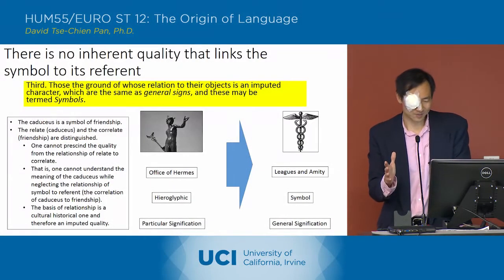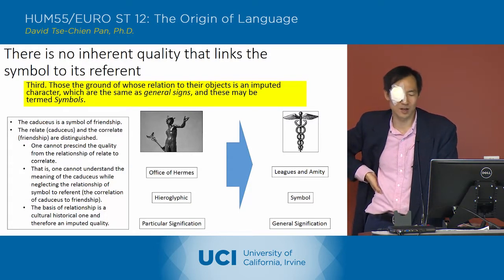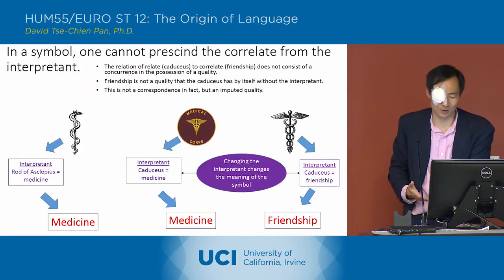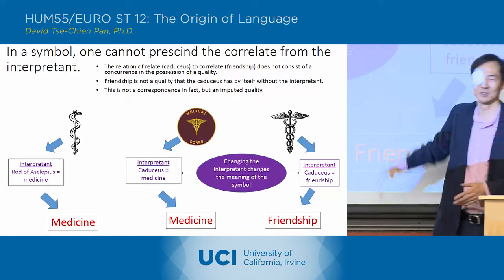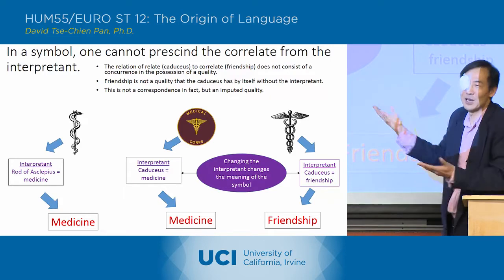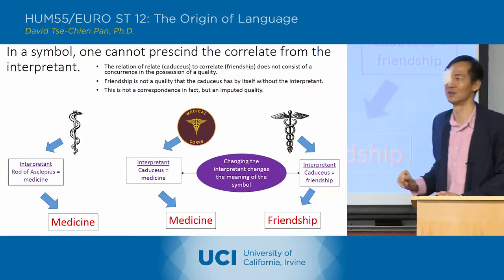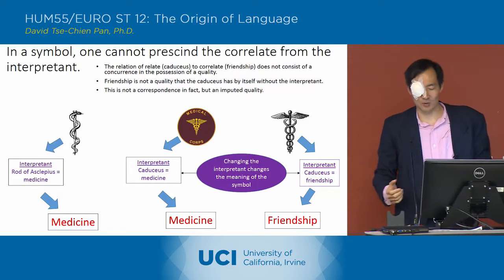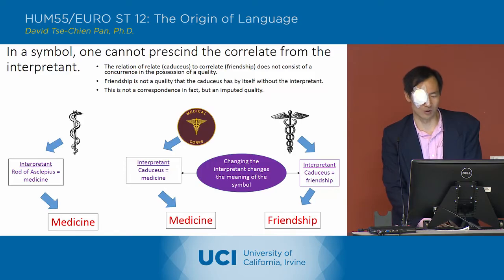The Origin of Language - 15-5 - Charles Peirce 4 - Lecture